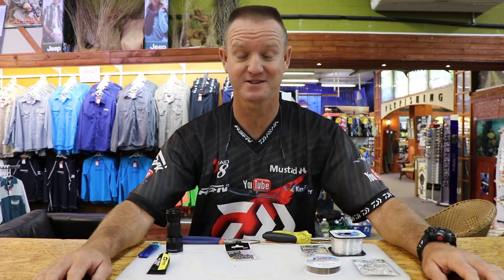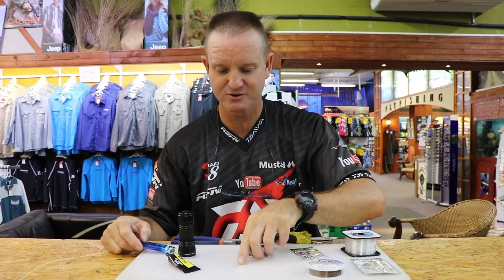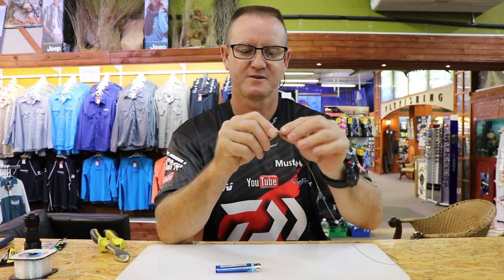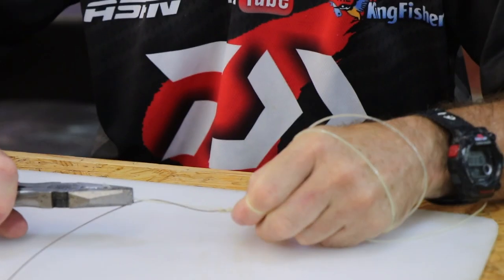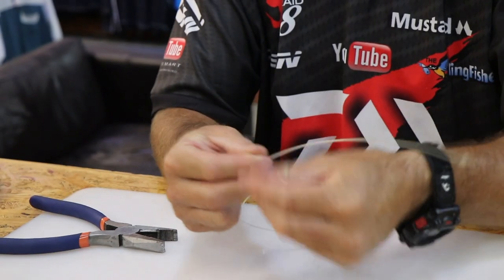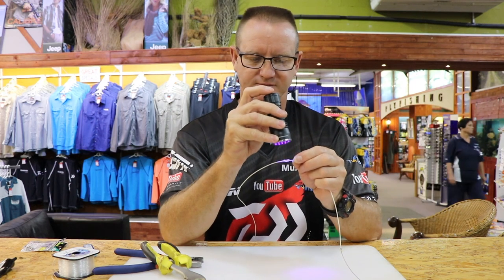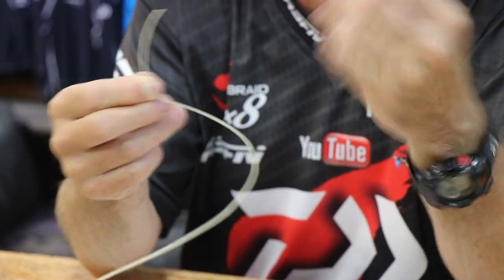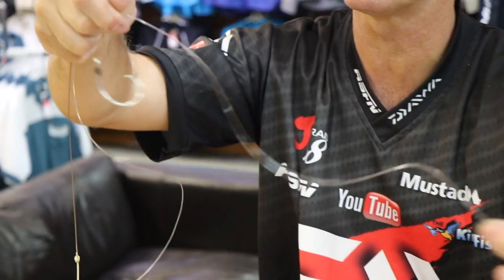ASFN Traces _ FMJ Nylon Combo Trace Clean Water